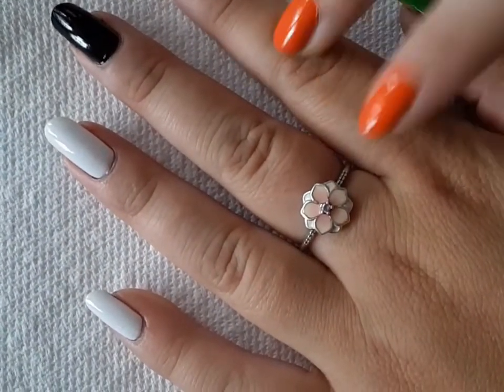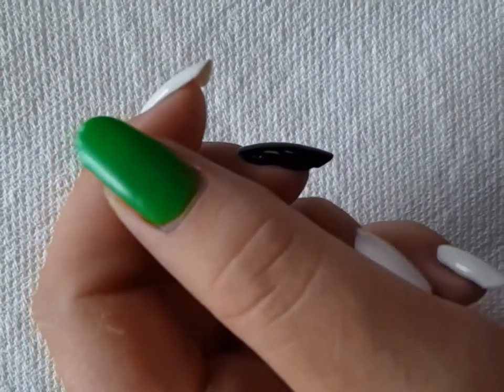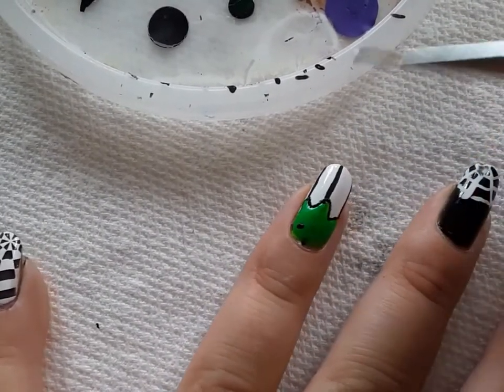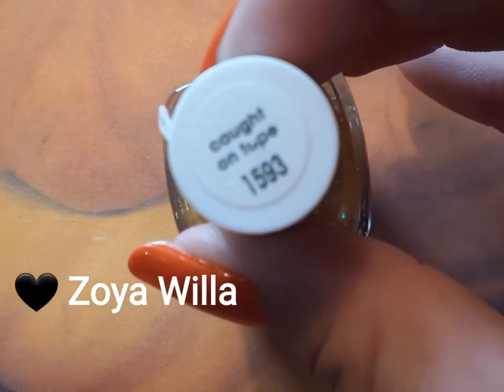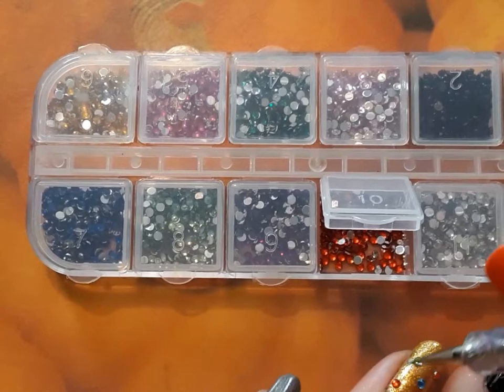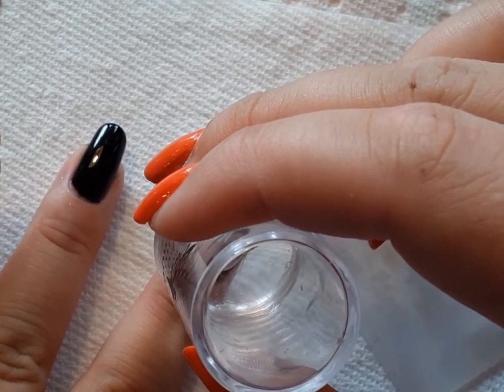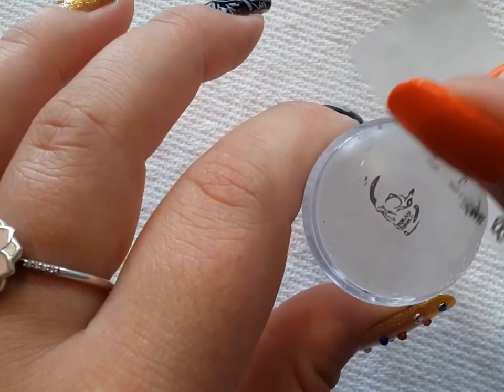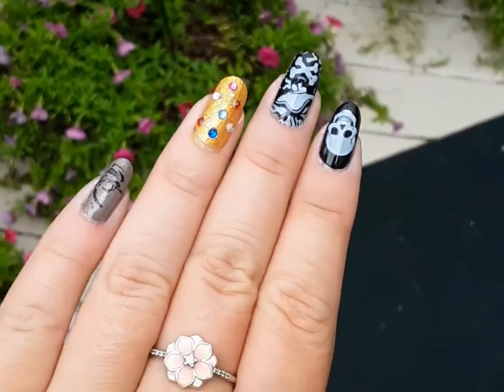Beetlejuice and Goonies Nails!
In this video, I am sharing 2 nail art designs inspired by the movies Beetlejuice and Goonies. I personally don't like these movies but wanted to create some nails for them!
I did use a peel off base coat for both of these looks. I hope you like them.